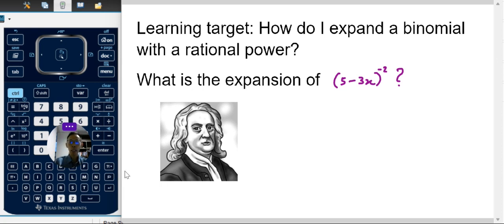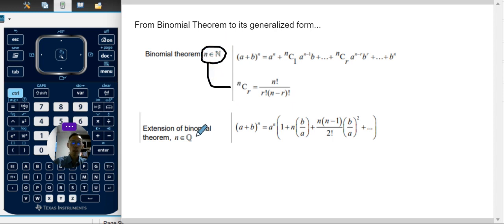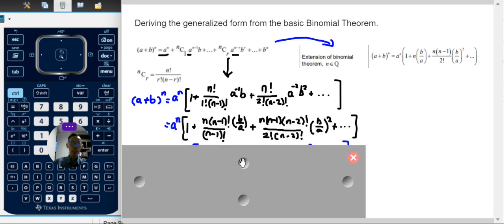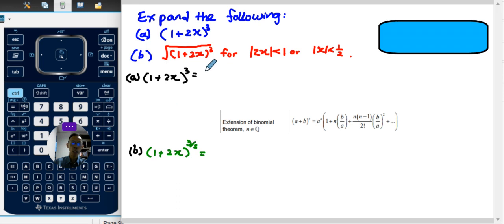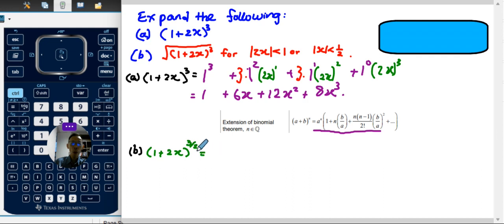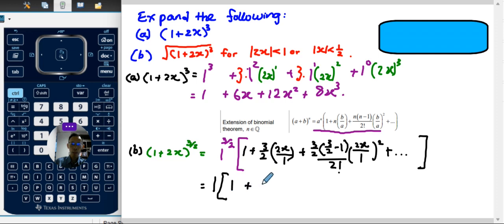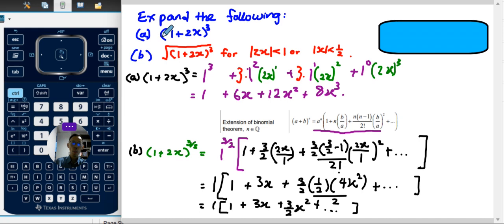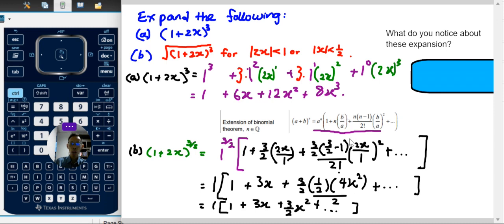Introduction Generalized Binomial Thereom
This video provides a very brief introduction of generalized binomial theorem. High school mathematics.